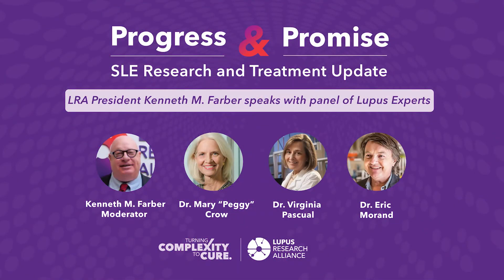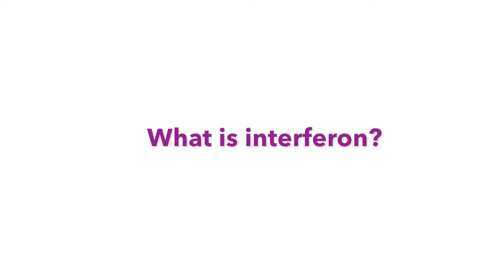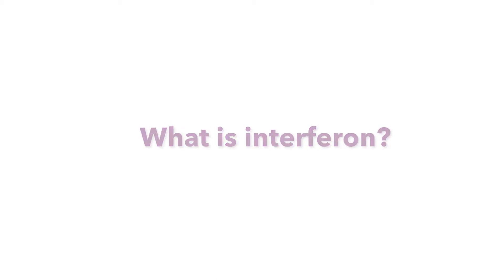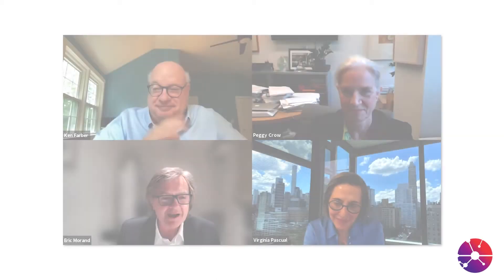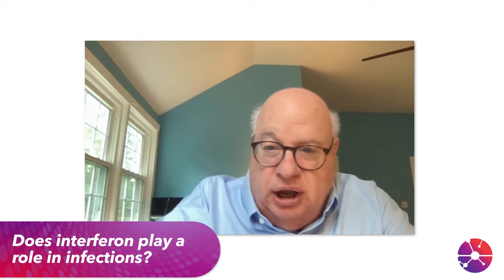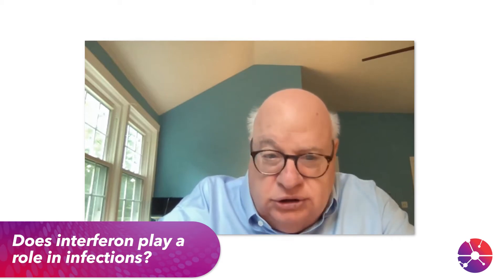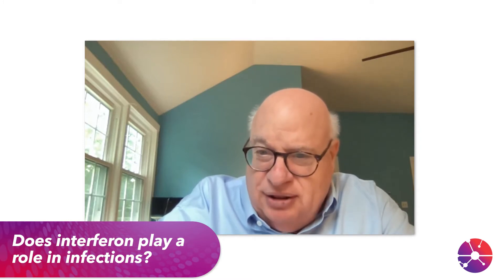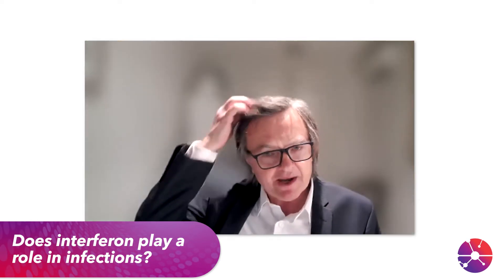What is Interferon? Lupus experts explain what interferons are and their role in lupus.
Three world-class experts on interferon research Drs. Peggy Crow, Eric Morand, and Virginia Pascual explain what interferons are and their role in lupus.

Promise & Progress: SLE Research & Treatment Update
Moderator:
Kenneth M. Farber - Lupus Research Alliance President & CEO
Panelists:
Dr. Mary "Peggy" Crow - Hospital for Special Surgery
Dr. Eric Morand - Monash University
Dr. Virginia Pascual - Weill Cornell Medicine

The Lupus Research Alliance is the world’s largest private funder of lupus research. Together with your help, we can turn the complexity of lupus into the cure.

Lupus affects millions worldwide, and there is no cure. Please help the Lupus Research Alliance to raise awareness and funds for lupus research.